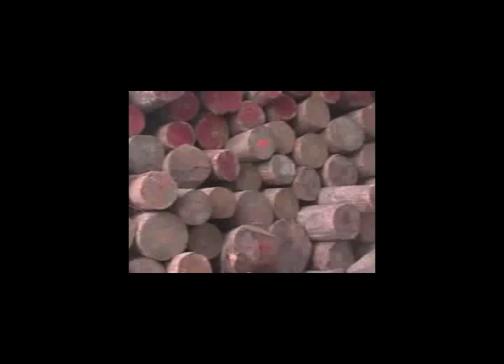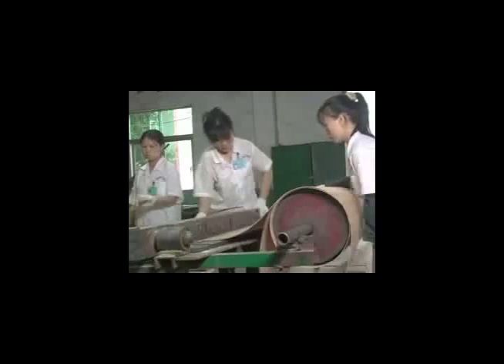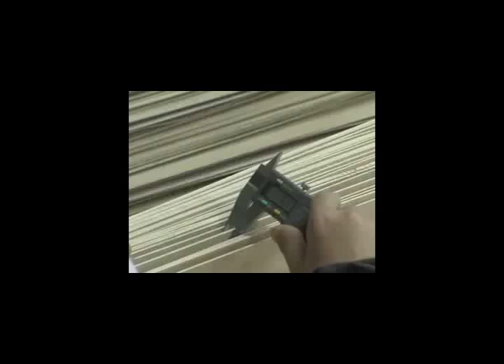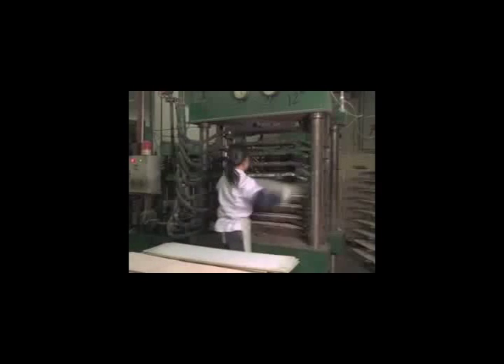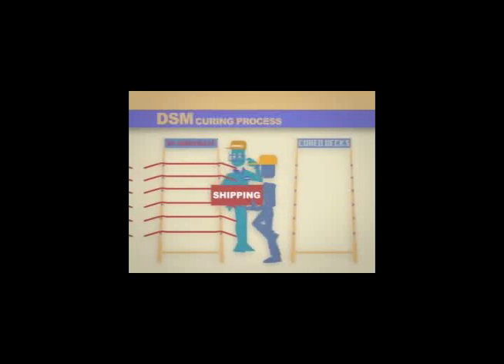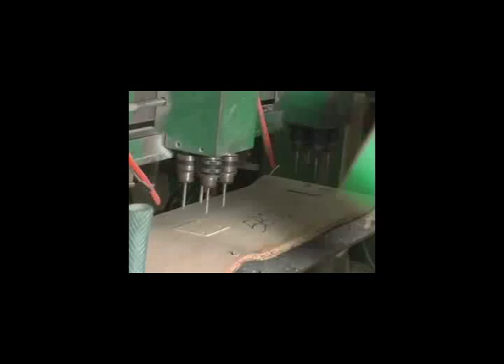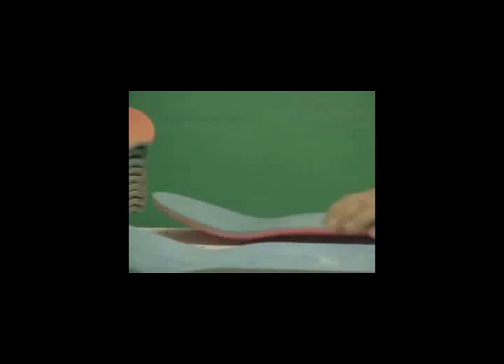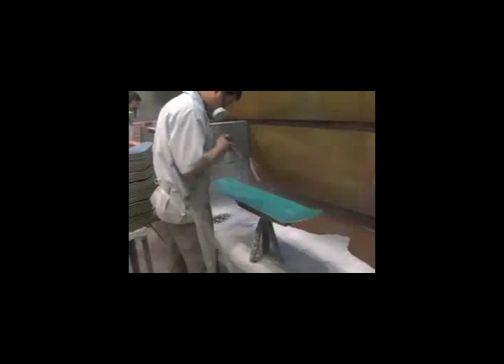Skateboard manufacturing process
Shortened version of the short Rodney Mullen - "How Almost Skateboards are Made" for SMT 310 Industrial Ecology presentation